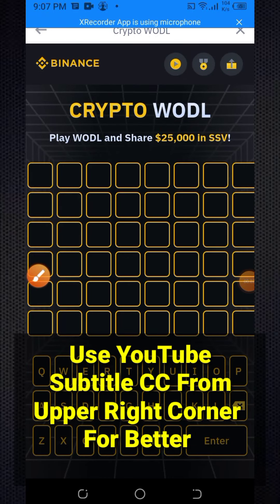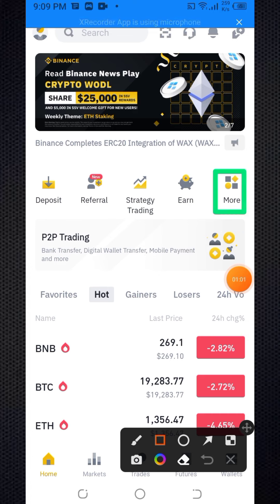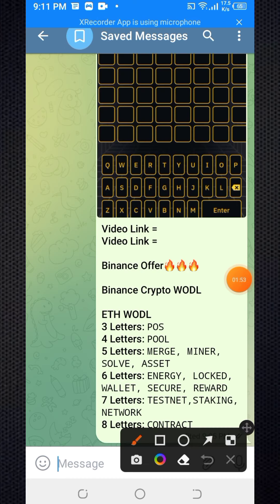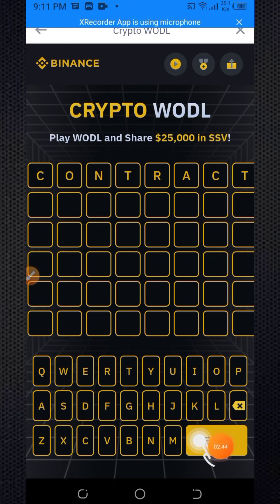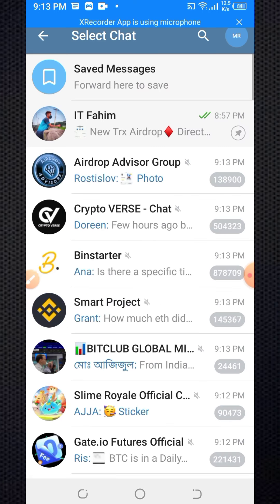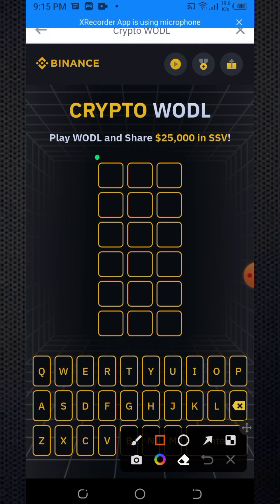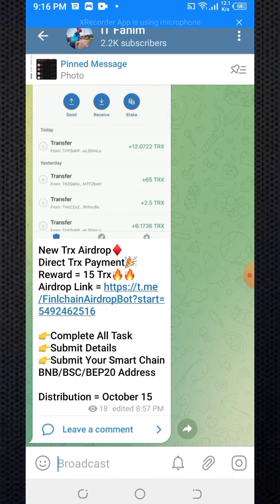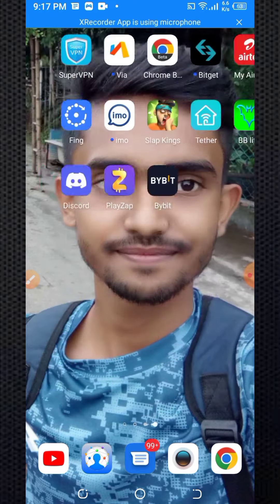500$🔥Binance Offers Crypto Wodl World🔥New Free Crypto Binance Wodl World Offer Today Bangla 2022🔥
500$🔥Binance Offers Crypto Wodl World🔥New Free Crypto Binance Wodl World Offer Today Bangla 2022🔥